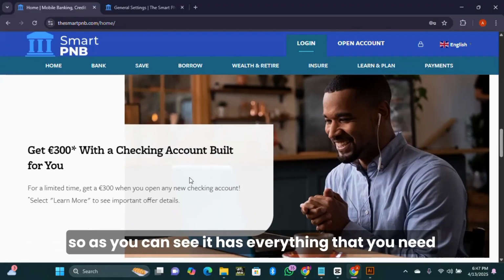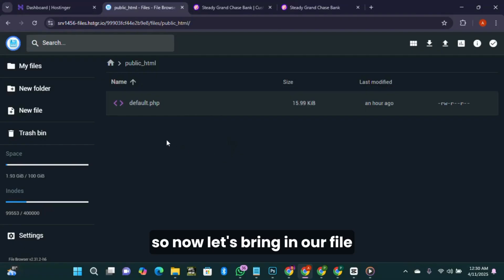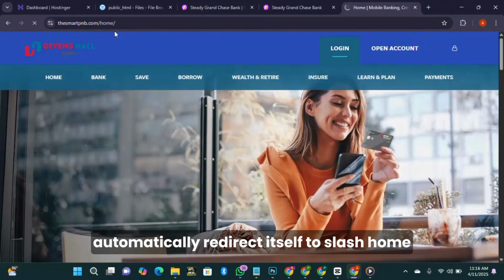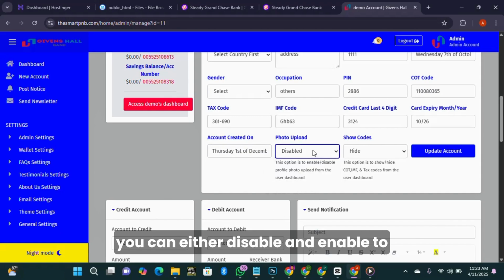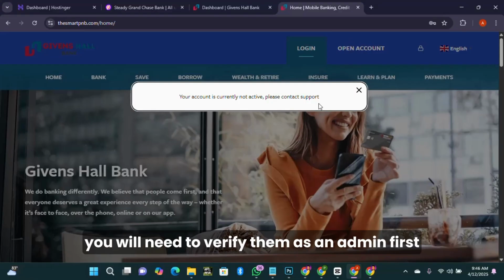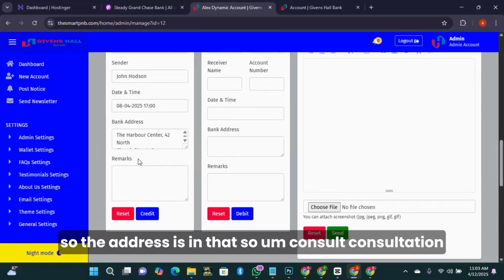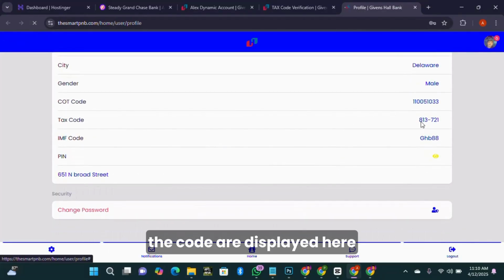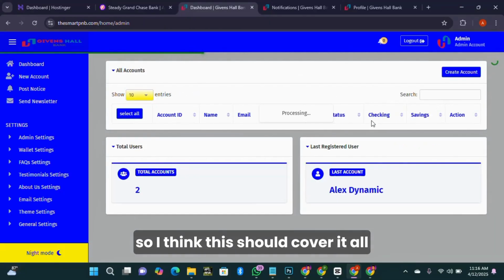How to Build a Professional Banking Website (No Code) | Step-by-Step Tutorial 2025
Want to create a professional investment & banking website without writing a single line of code? 🚀
In this video, I’ll guide you step by step on how to set up a modern investment platform with full banking features, client dashboards, and real-time tracking.

This method gives you total freedom to edit design, colors, and content so you can make the website truly yours. Perfect for entrepreneurs, startups, or anyone looking to launch a finance/investment business online.

🔹 Key Features (to add in description for SEO)

✅ Investment Packages & Returns System
✅ Deposit & Withdrawal Options
✅ Crypto Payments (Bitcoin, Ethereum, etc.)
✅ Referral System for Clients
✅ Admin Dashboard for Full Control
✅ Transaction Logs & Reports
✅ Email & SMS Alerts
✅ KYC Verification for Security

📢 Let’s Connect!
💬 Got questions? Drop them in the comments!